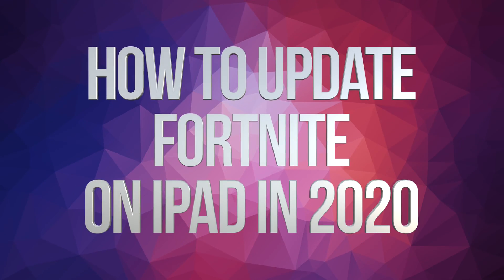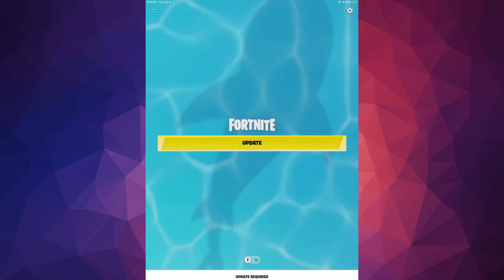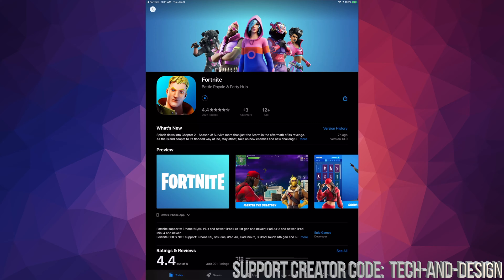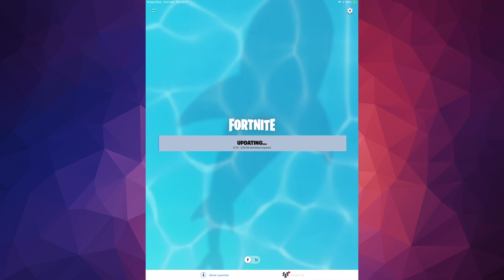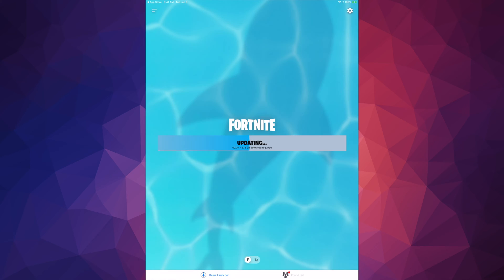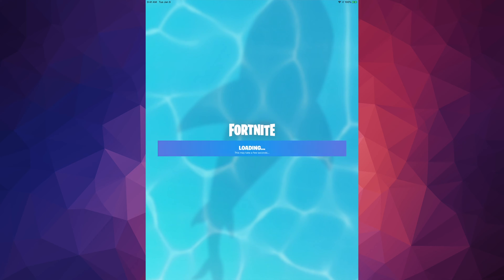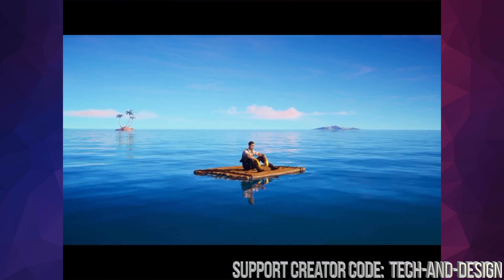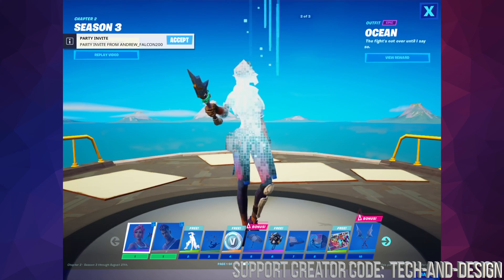How to Update Fortnite on iPad in 2020 | iPad Air, iPad mini, iPad Pro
Update Fortnite Game on iPad 2020